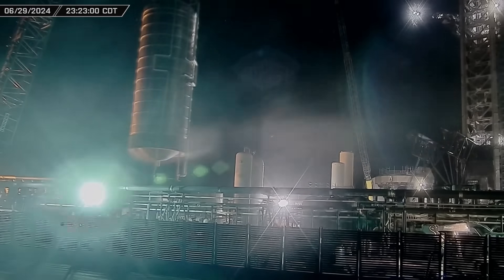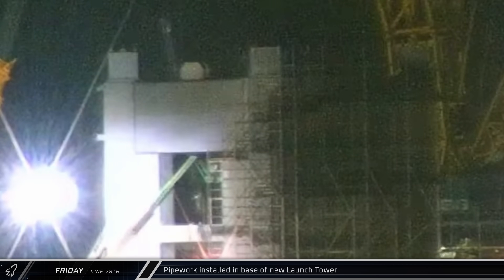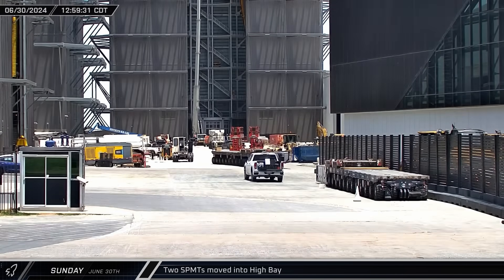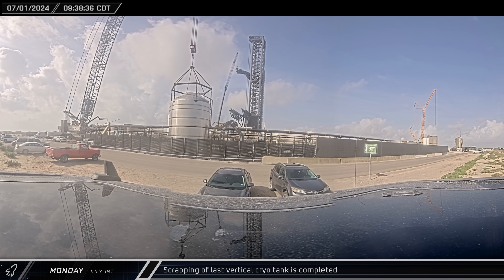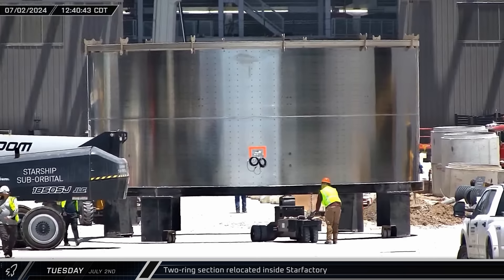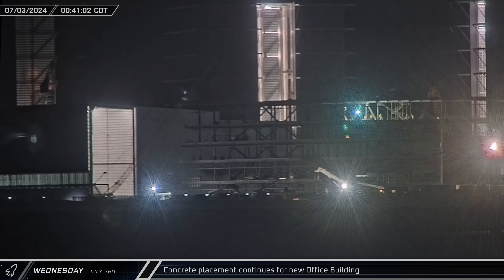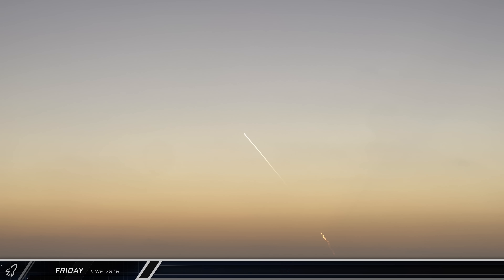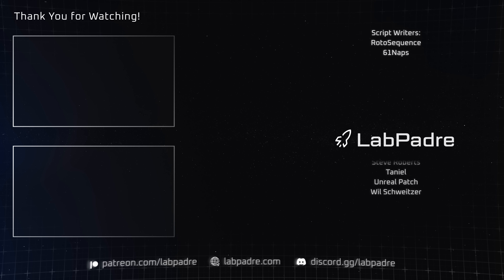What a Week!! SpaceX Preparing Ahead of Starship's Flight 5 Next Month - SpaceX Weekly #122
This week at Starbase, with teams completing the scrapping of the old vertical cryo tanks, work continues on the new launch tower, Ship 31 resumes its test campaign and B14.1 is returned to Sanchez. Over in Florida, Falcon 9 launch and recovery operations continue ahead, while out in California, SpaceX launches their next National Reconnaissance Office launch, and Firefly launches their next Alpha rocket for NASA commercial launch services qualification.

Patreon Elite/Royalty Crew: Tim Dodd, Eric Beavers, Eric Sowder, Marcus House, Matt Lowne, Zack Golden, Colin Smith, Steve Roberts, Azatht, Stumpy, Peter Lehrack, Eagle Eye Chuck, Gort, Robert Castle, Seth Count, Unreal Patch, Wil Schweitzer

Special thanks to:
Audio/Video Editors: Lucid, timmy
Videography: LabPadre, 61Naps
Clip Capture Bot: Arc, azatht
Clip Reporting: 61Naps, azatht, DaOPCreeper, Kalim, MLGPure, Vix
Script Editors: 61Naps, IamNateZ, WLAnimal
Script Writers: RotoSequence, 61Naps